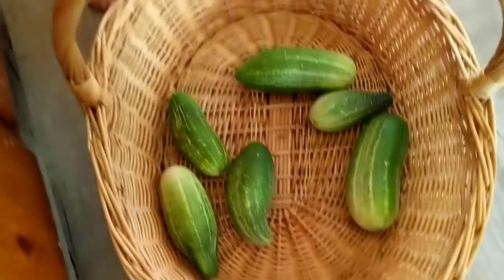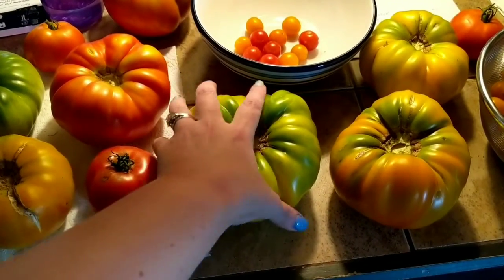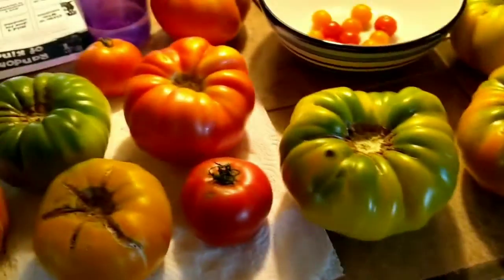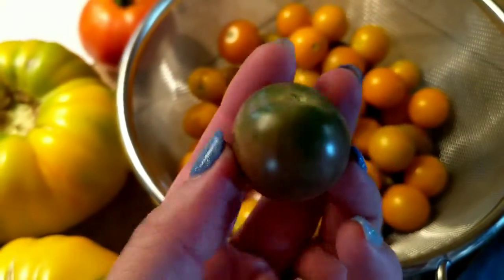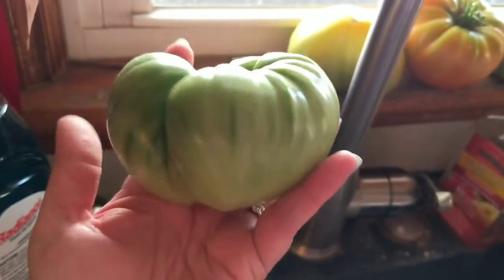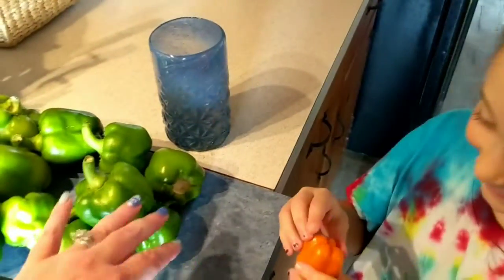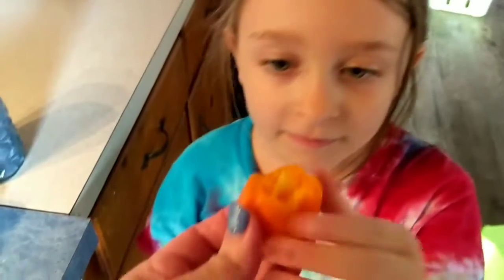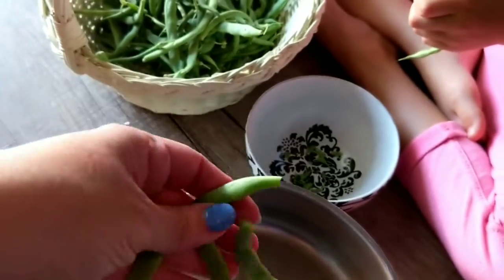Veggies with Violet, Harvest edition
Violet has been very inspired by some of our favorite YouTubers, first and foremost, Jess from Roots and Refuge farm (if you enjoy gardening, go follow her!), so we have started doing weekly garden tours. We hope you enjoy them! 💜